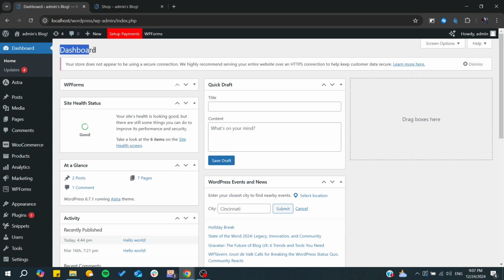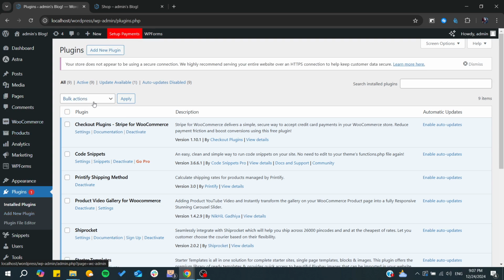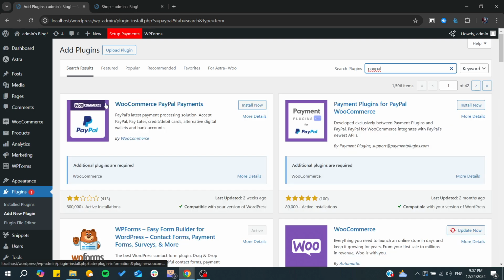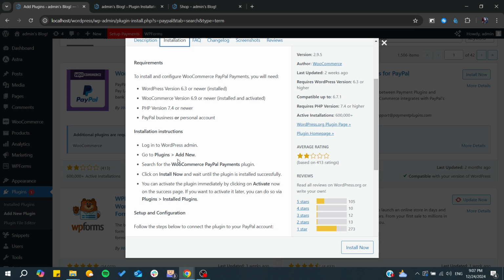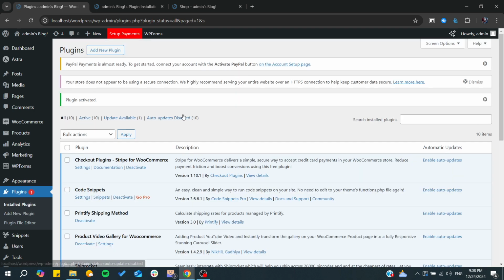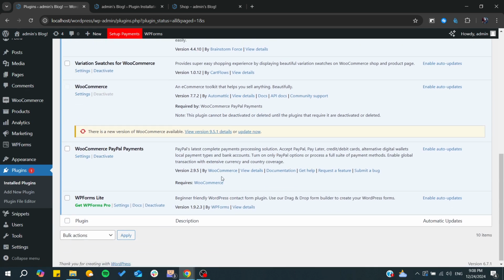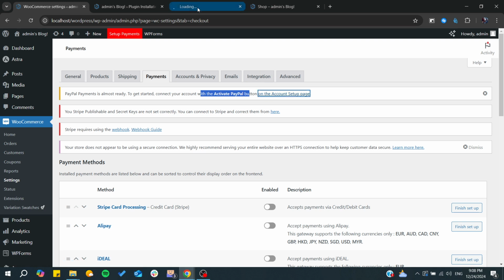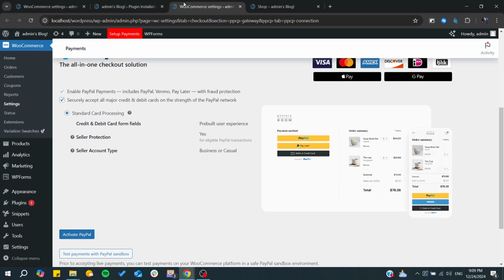How To Integrate PayPal With WooCommerce Tutorial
Today we talk about integrate paypal with woocommerce,woocommerce paypal setup,woocommerce paypal,woocommerce payment gateway,how to connect woocommerce to paypal